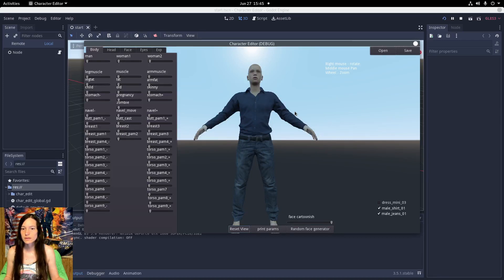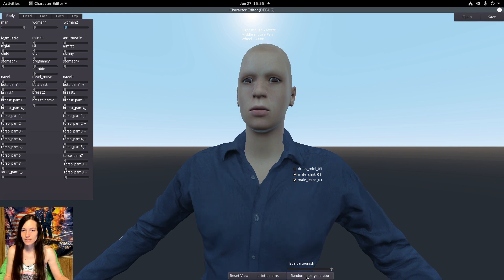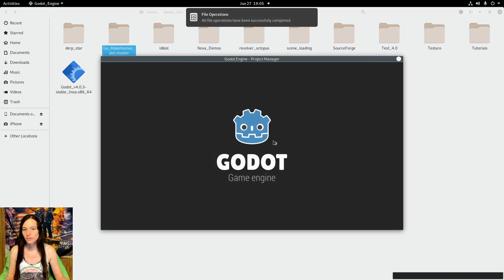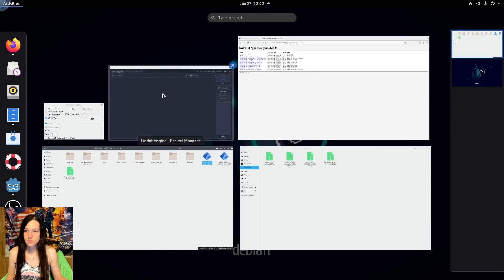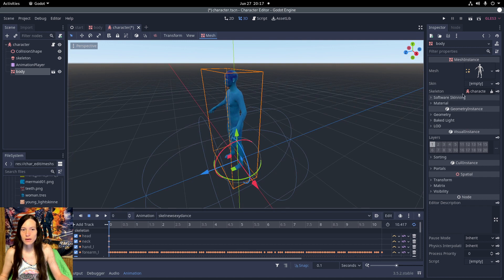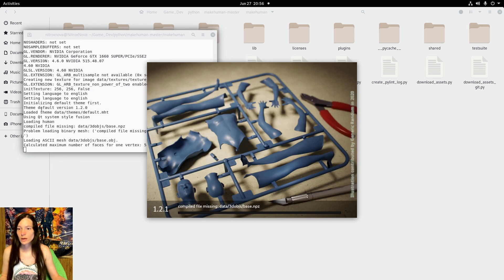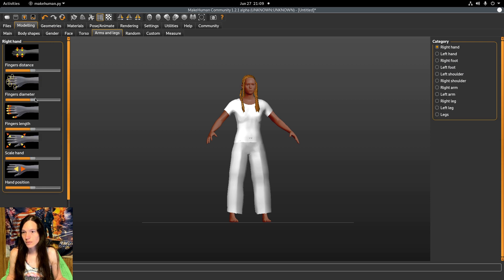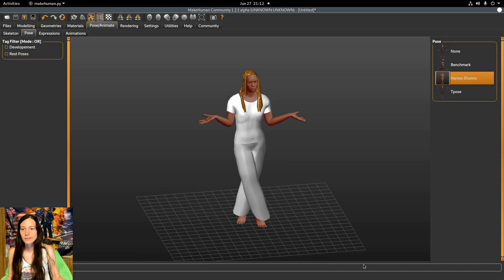GoDot Yourself - 3D Character Creator for Godot - GoMakeHumanDot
xmr:
87zsCgyUrgcYk1hagW74hX1dKaS58Pf4ZVtKLyNh2bzWZN3rLpxLcNhgotYQcKCqPAiFdpuiGgTf9QSAr3b2VzymNLsCqk2

00:00 intro
00:30 demo character creator
02:57 file setup
04:25 download godot 3.5
06:00 skin color
07:54 setup makehuman
09:13 community assets
10:30 additional sliders